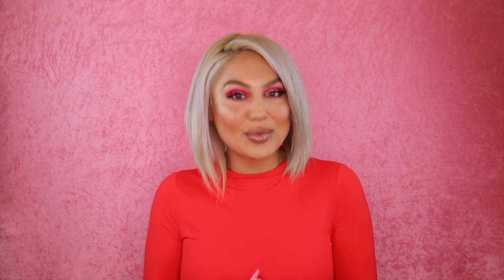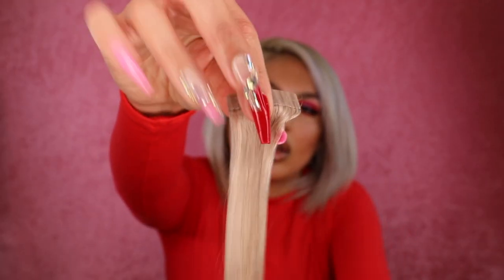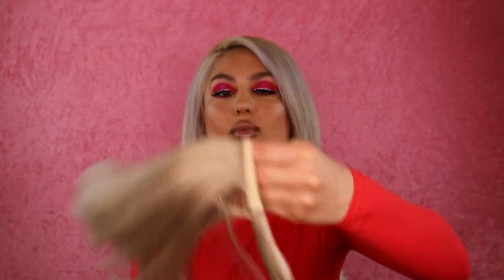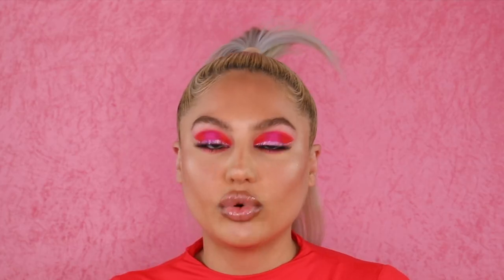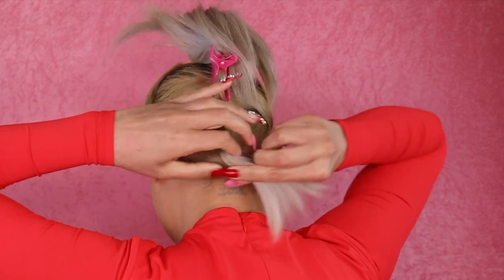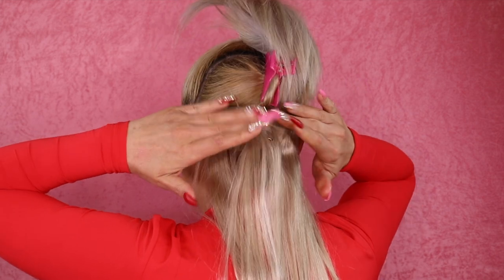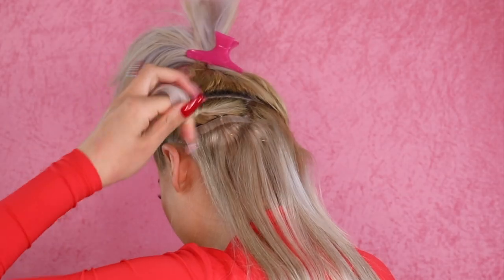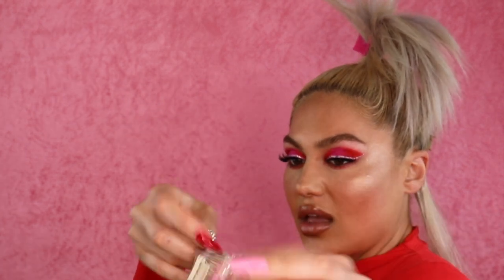How to blend short hair in with long extensions (HALF UP HALF DOWN)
Hello angels,

So in todays video I am showing you how to blend short hair in with long hair extensions for a half up and half down cute hair style, this style is trending at the moment so I thought I would share with you my way of doing it.

Enjoy loves
Lola Kait xx

PRODUCTS USED
Zala seamless extensions length 15inches, colour champagne
Zala 22 inch ponytail in colour beachy blonde
Zala 12inch ponytail in colou champagne (which I did not end up using)